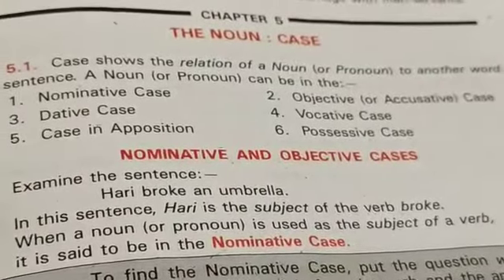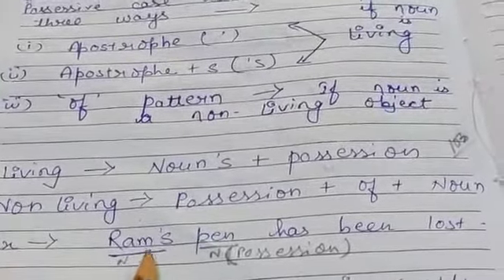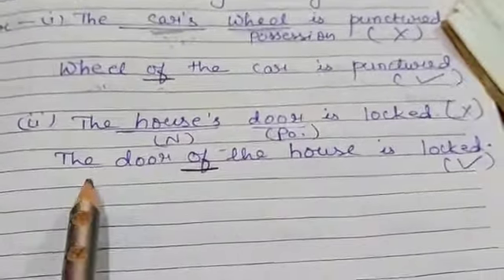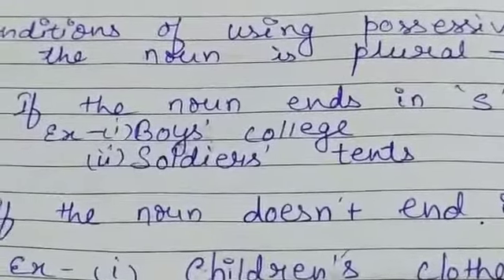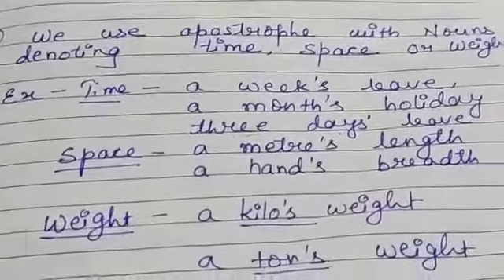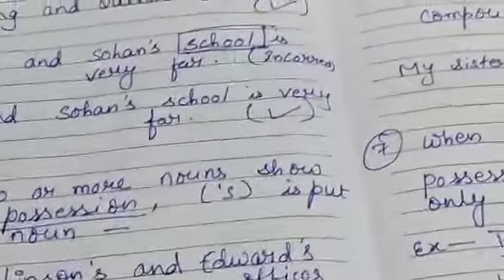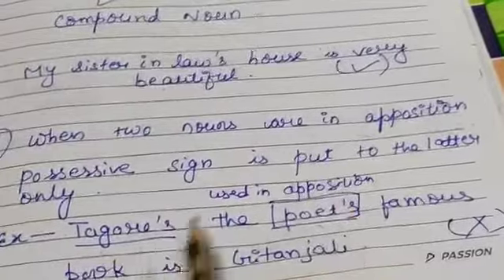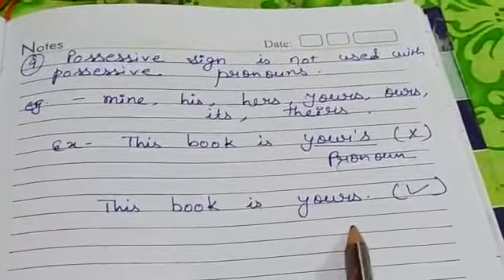Class 8 English Grammar Chapter Noun-case part 2